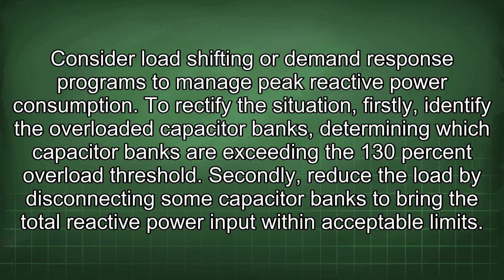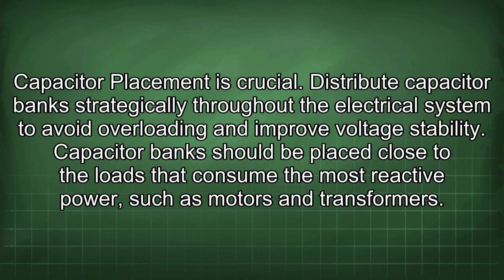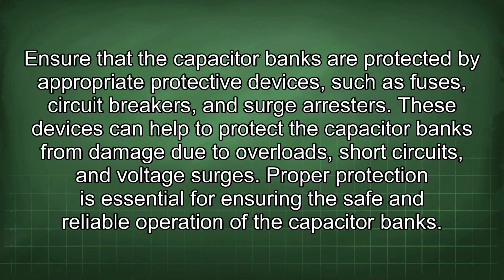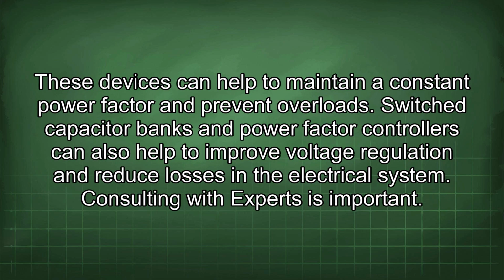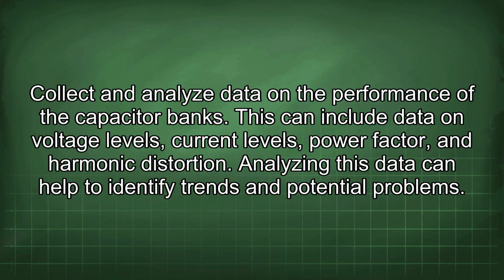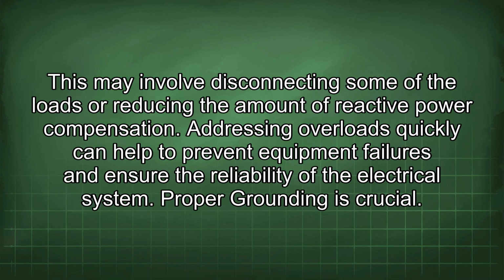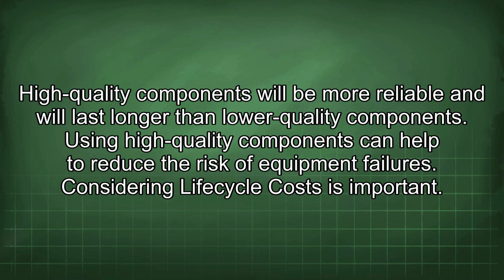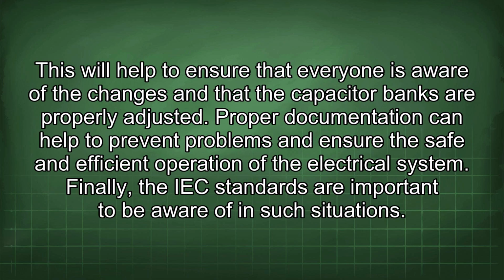Overloaded Capacitor Banks Troubleshooting and Rectification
Discover immediate, medium, and long term solutions for overloaded capacitor banks. Learn how to reduce load, optimize placement, and implement energy efficiency measures. Regular monitoring and maintenance are essential.